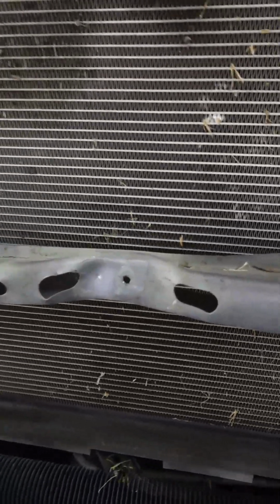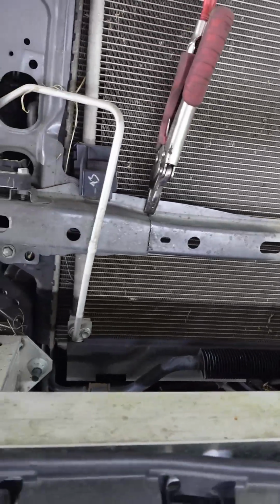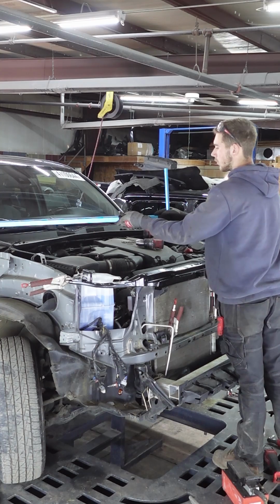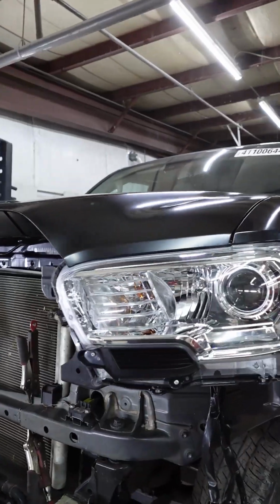Tacoma Part 2 #2024